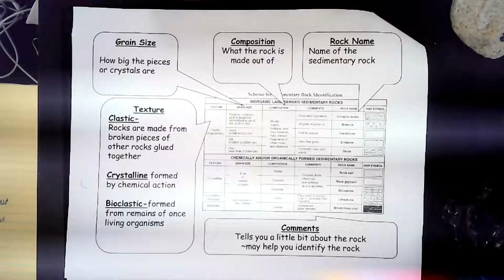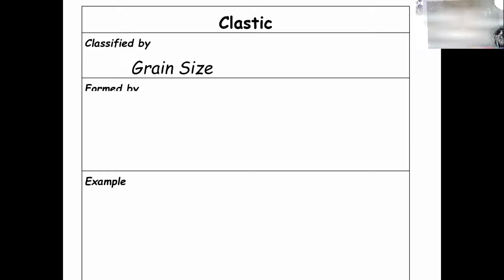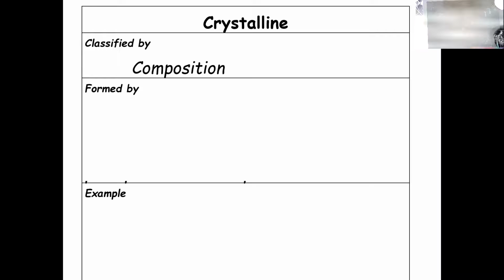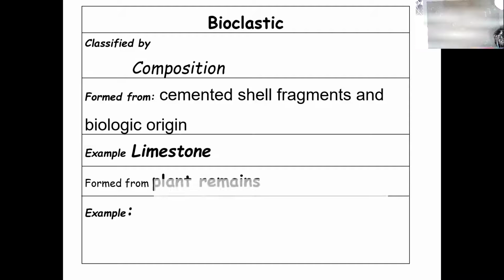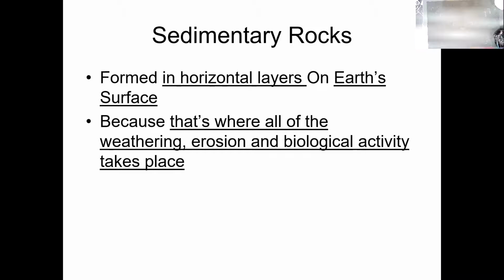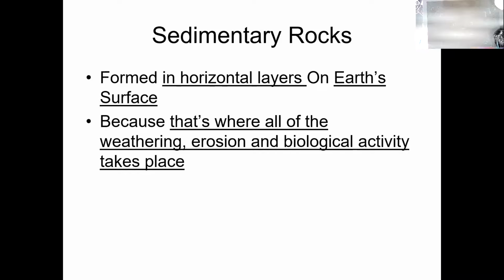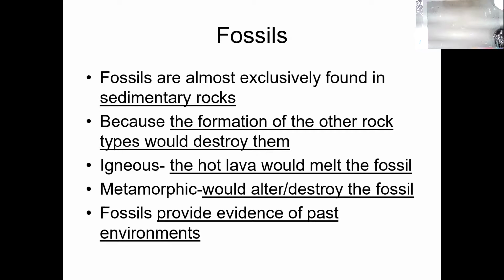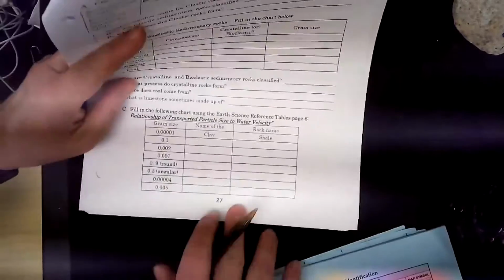Monday November 8th